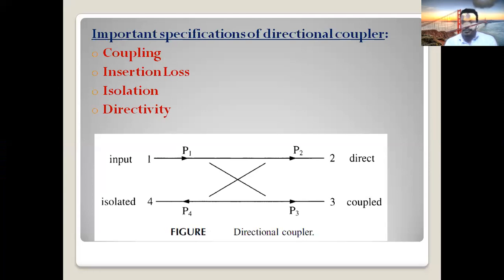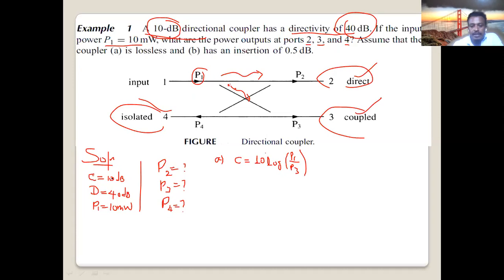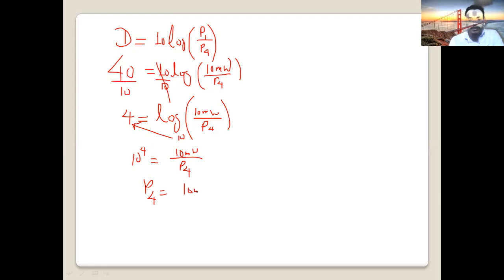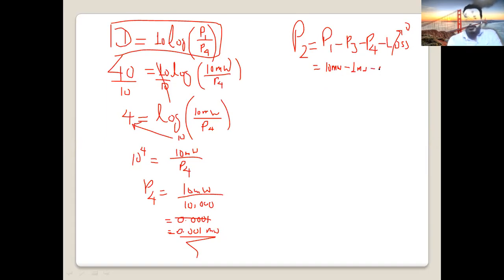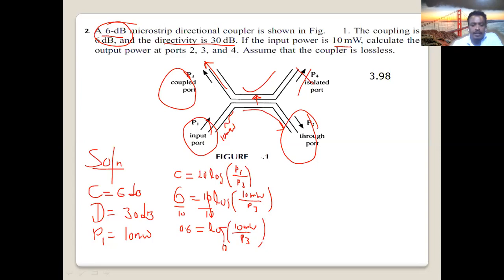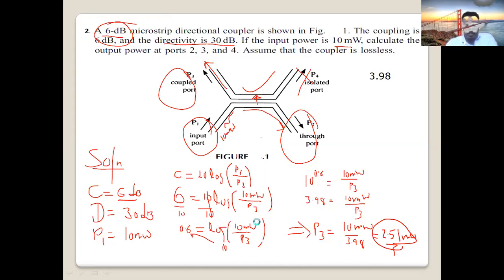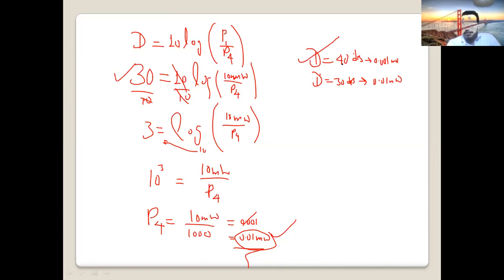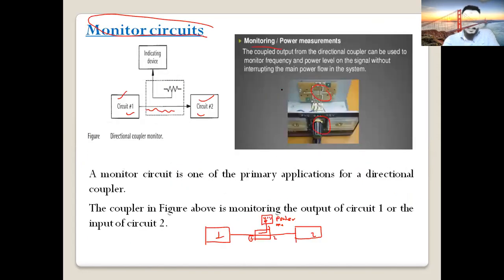Directional coupler - 3